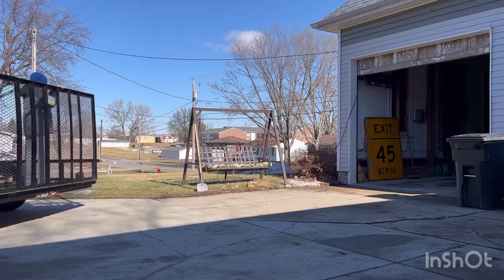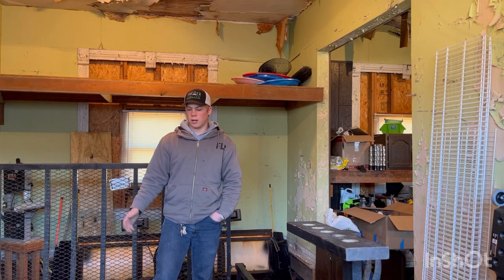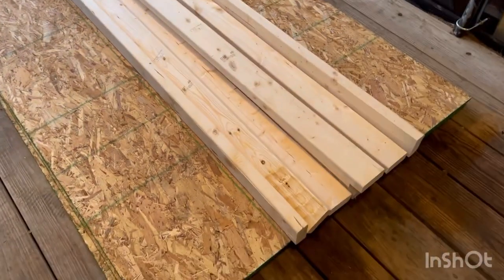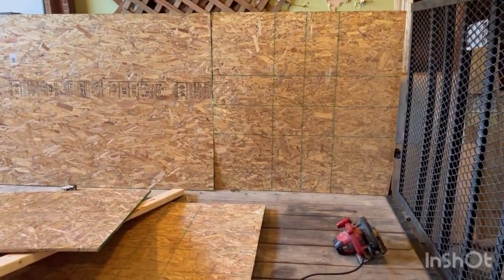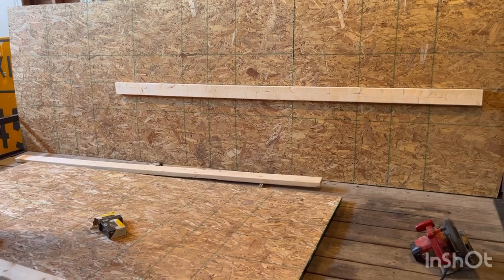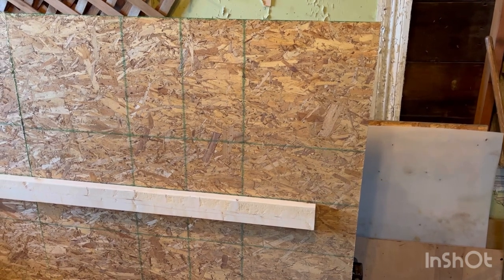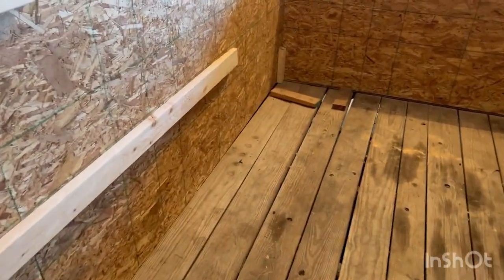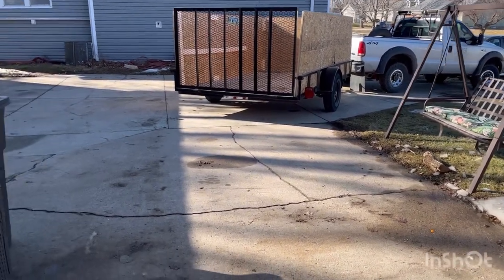DIY trailer side enclosures for only $80!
Todays project is building my own trailer sides for a demolition project coming soon. I figured it would be cheaper to build these and use my own trailer than to rent a roll off for this project. Enjoy and I hope this video is helpful!